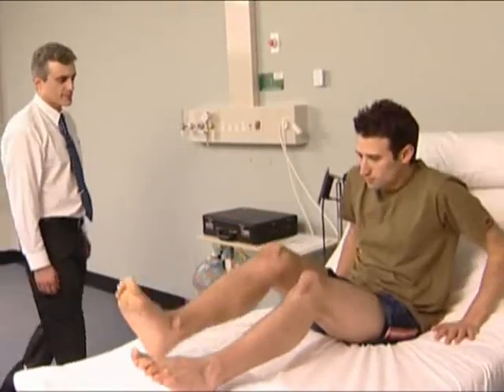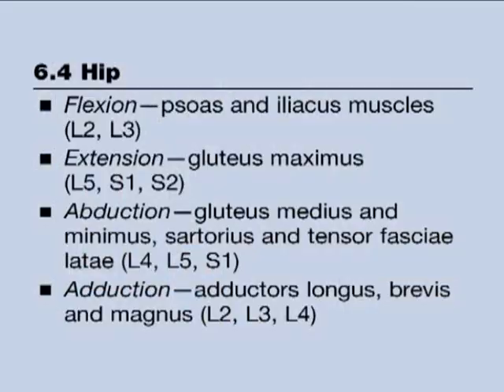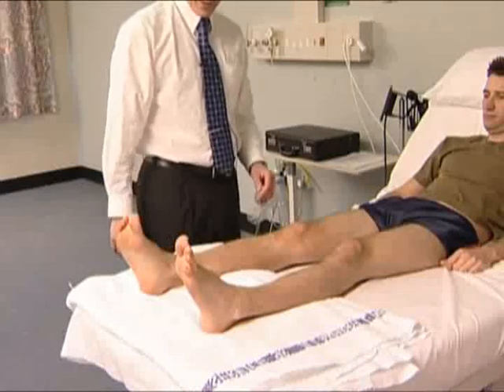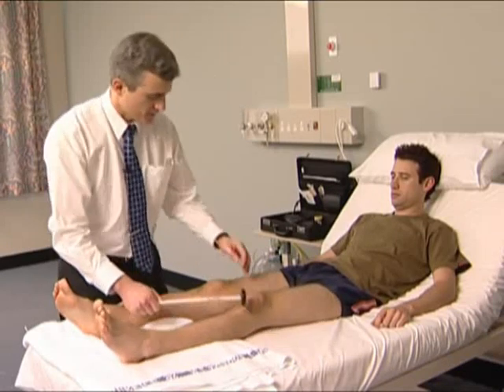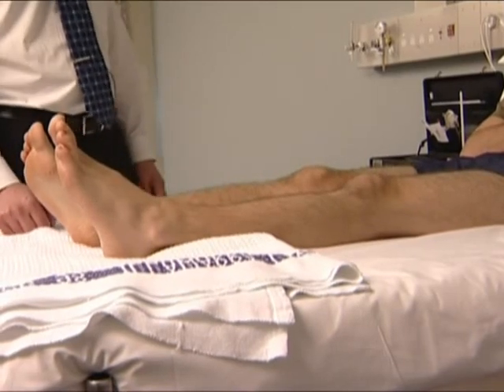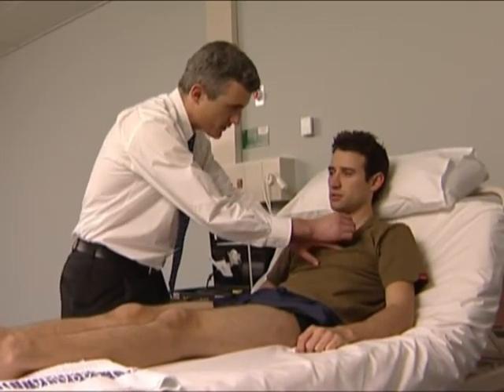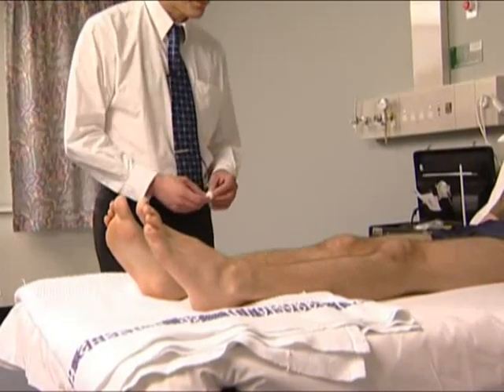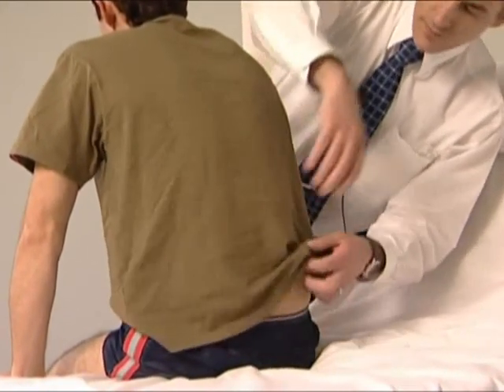Lower Limb Neurological Examination | Step-by-Step Clinical Examination Guide for OSCE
A comprehensive guide on how to perform a lower limb neuro examination during your OSCEs or ward rounds. A must-watch for medical students or anyone looking to sharpen their clinical skills.